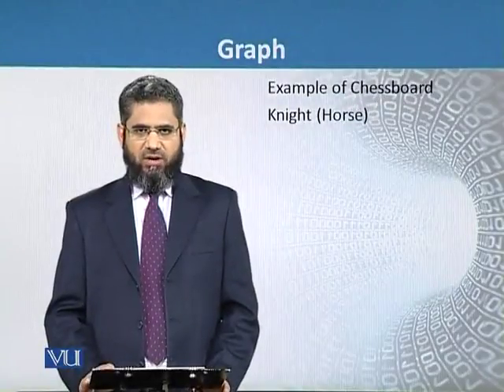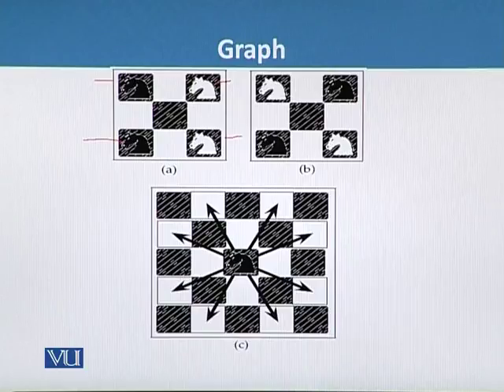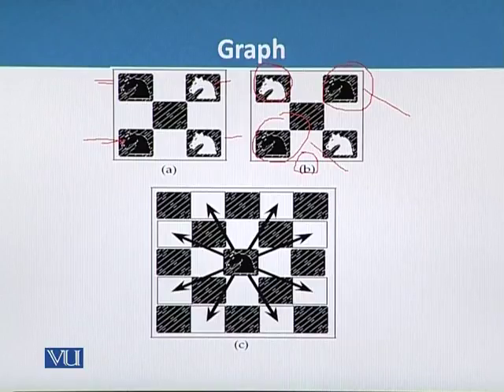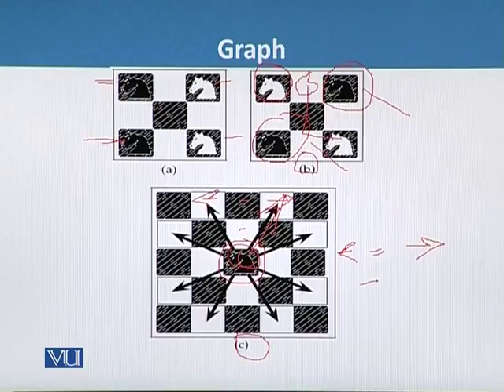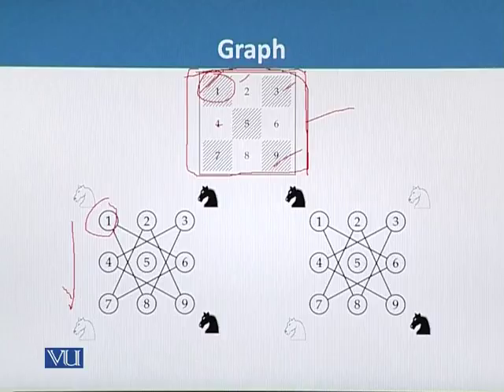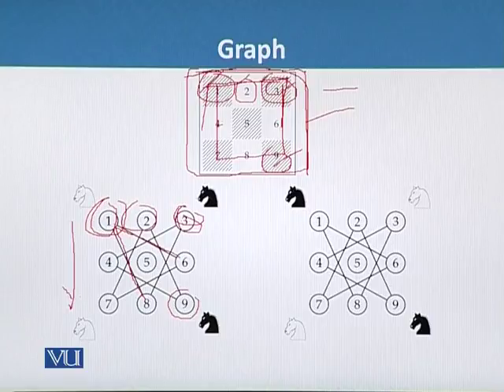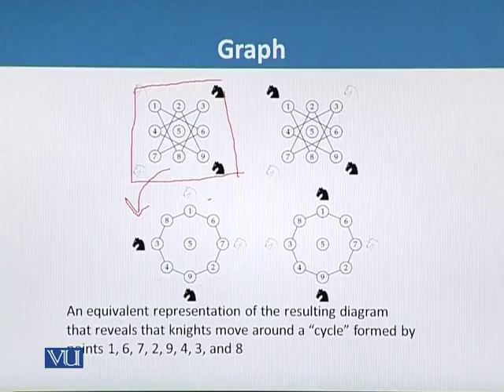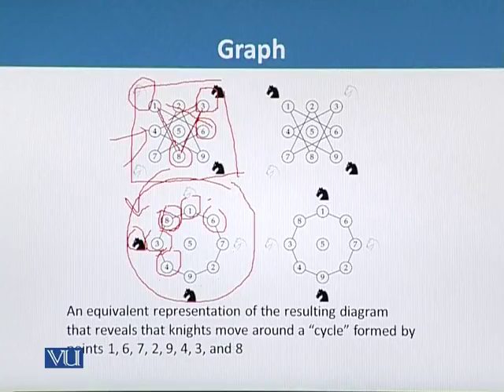Topic 121 (BIF732 - Advanced Computing Approaches)